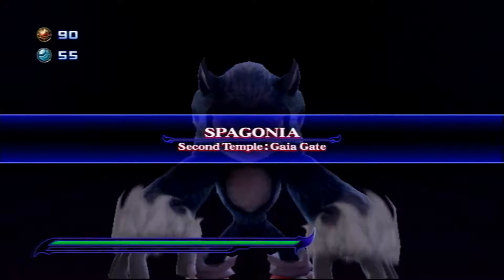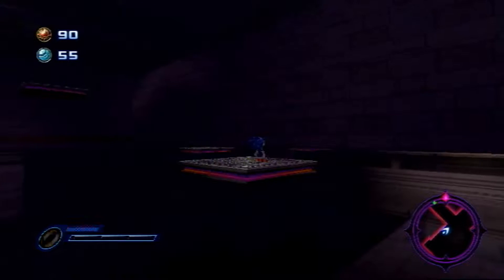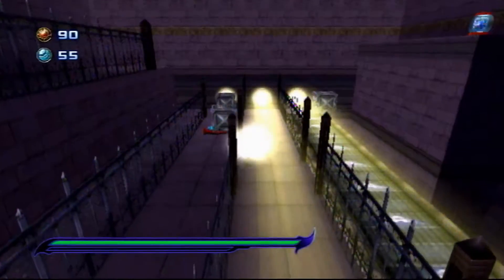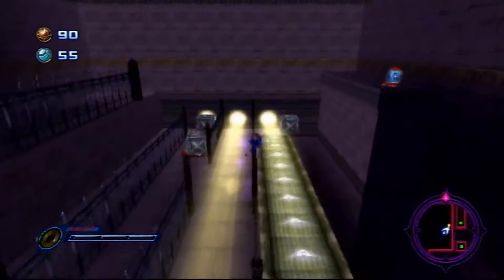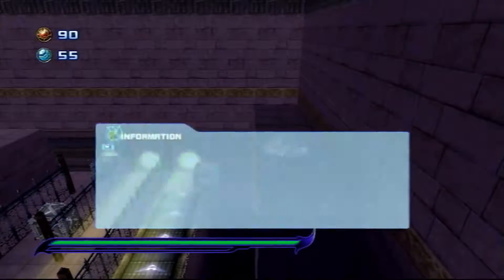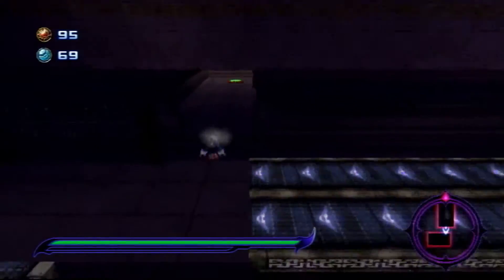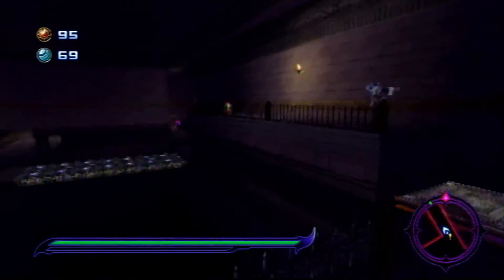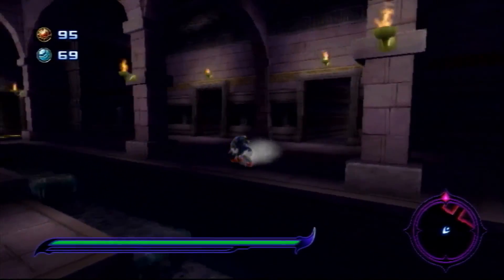Sonic Unleashed Wii-Spagonia Gaia Temple-All the Items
This covers all 4 rooms in the Gaia Temple on the 2nd continent. Time  stamps are included below:

Far-left door- 0:14
Far-right door- 3:02
Near-left door- 6:29
Near-right door- 9:19

Sonic Unleashed is a game from Sega Corporation. All rights to this game belong to them.